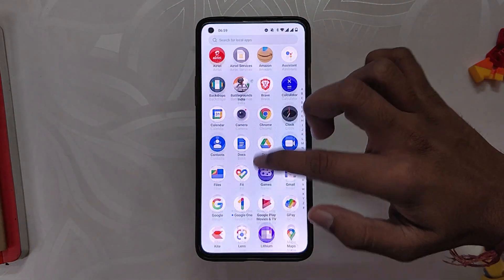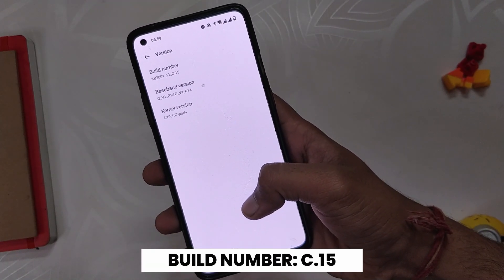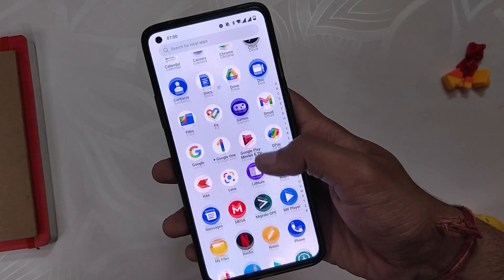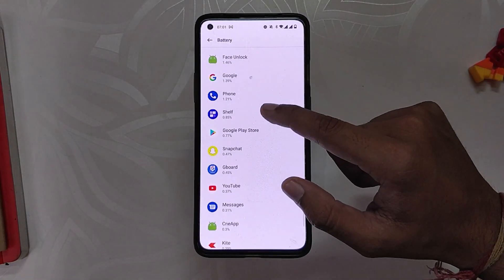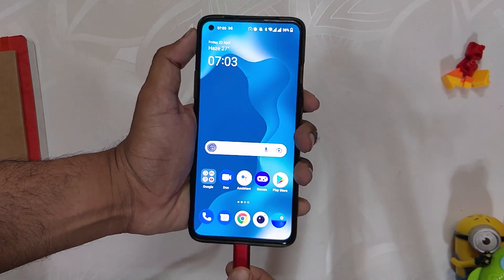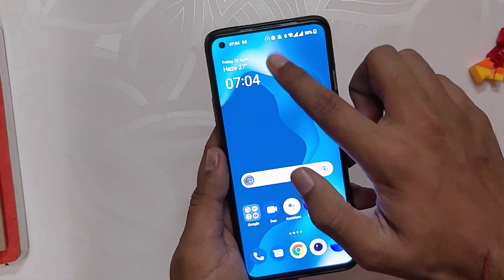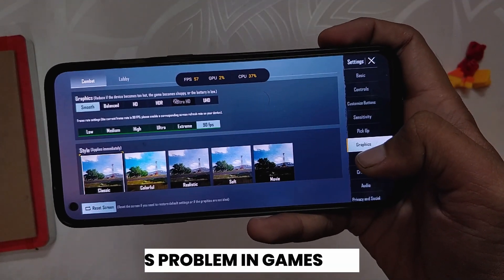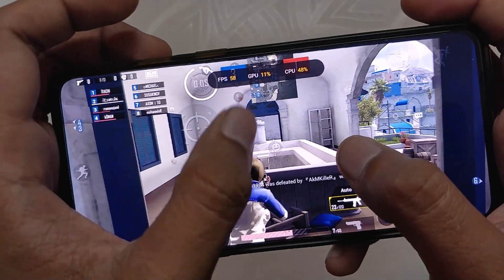OFFICIAL STABLE OXYGEN OS 12 C.15 In-Depth Review| Oneplus 8T, 8, 8 Pro, 9R | TheTechStream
In this video, I'm going to show you the official Oxygen OS 12 for the Oneplus 8T, Oneplus 8, Oneplus 8 Pro and Oneplus 9r. Oxygen OS 12, based on Android 12, brings a lot of major changes for the Oneplus 8 Series and Oneplus 9R.

🔴 *** MY PRODUCTS/GEAR ***

🎶 *** MUSIC ***